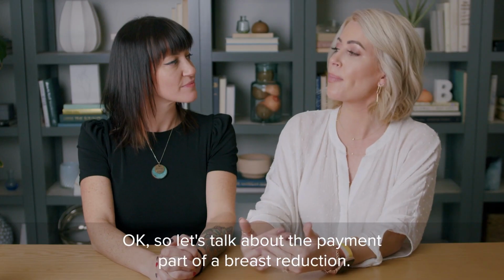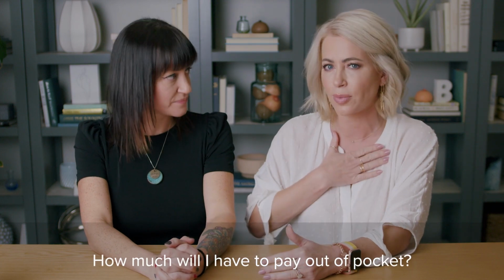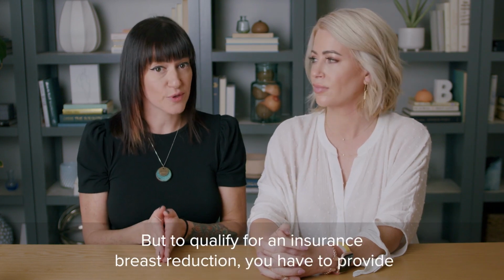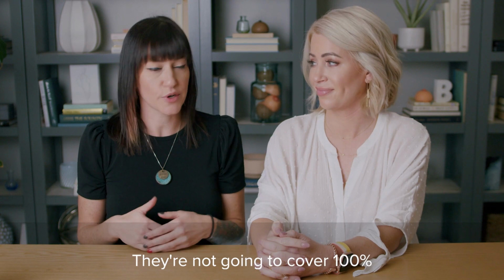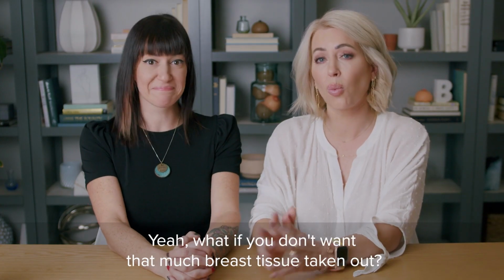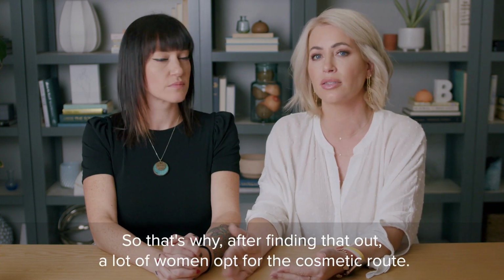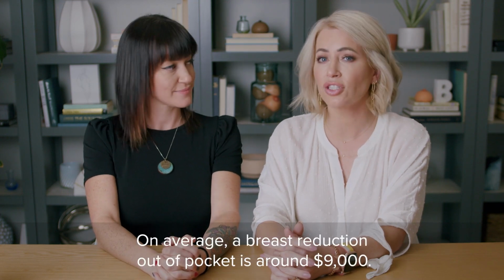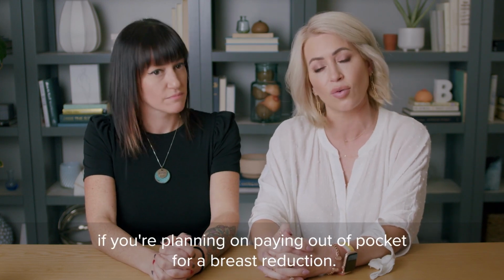How Do I Pay for Plastic Surgery? | Real Answers from Real Women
Welcome to Bustmob Academy with Jenny Eden, founder of Bustmob, and Gretta Nance, lead educator at Amelia Aesthetics.

This is just one of +150 videos in the free Bustmob Academy app that answer all of your plastic surgery questions.

From recovery to cost to myths, be ready and empowered before your consultation.

Meet our partners at Amelia Aesthetics: AskAmelia.com